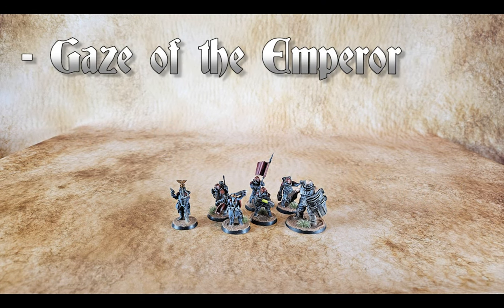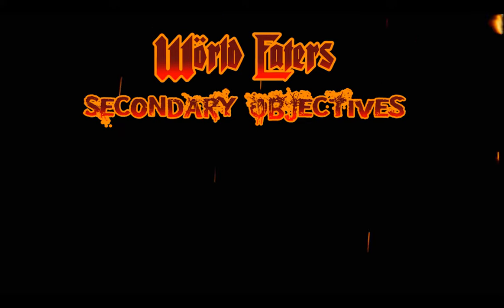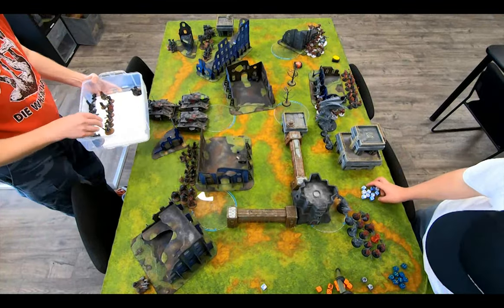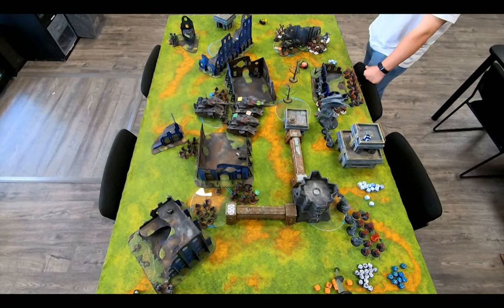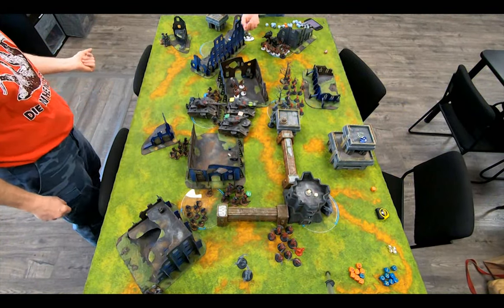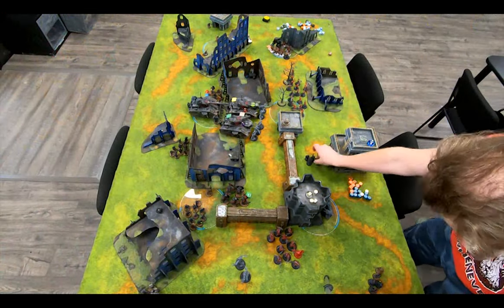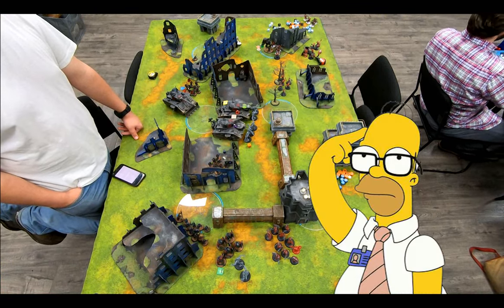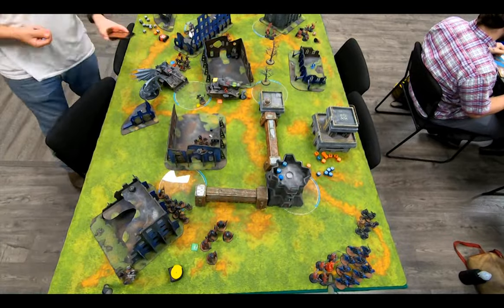2000 Point Battle Report: Death Korps of Krieg vs World Eaters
After taking on Khorne’s Daemons, let’s try his mortal following, led by master of moodiness, the sultan of strop, the tsar on tantrums - Angron hisself who came to a most unexpected and spectacularly cinematic end :)

Also this battle stars Nork Deggog making his first appearance in my army